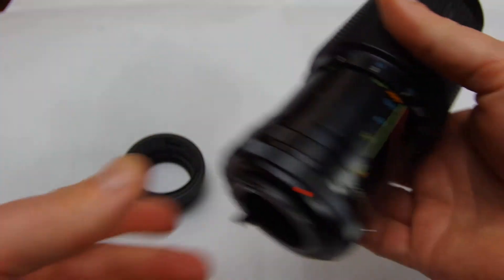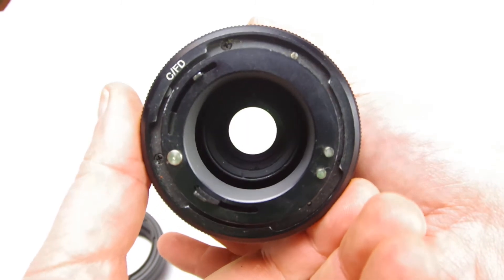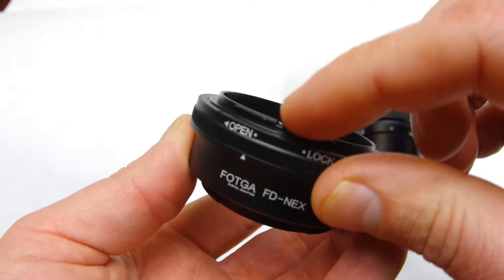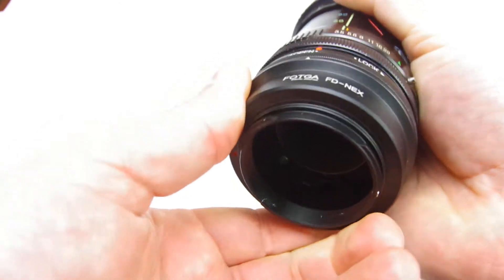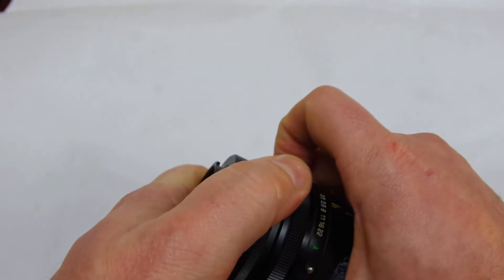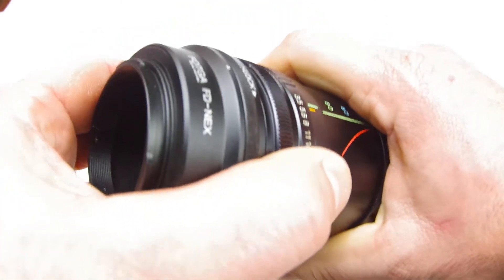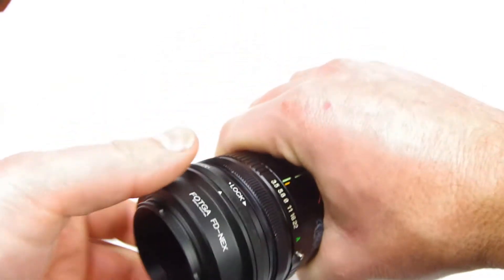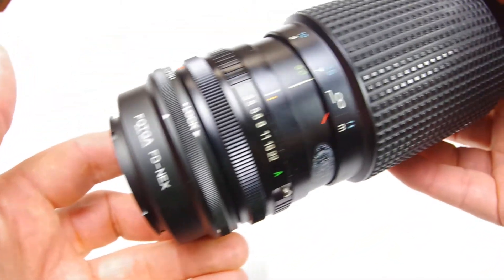How to attach a Canon FD Adapted lens to a Mirrorless camera mount adapter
How to attach a FD lens to an adapter for your mirrorless Sony or Micro Four Thirds camera